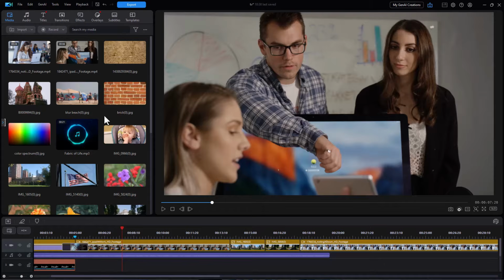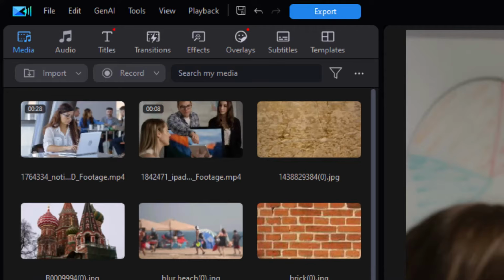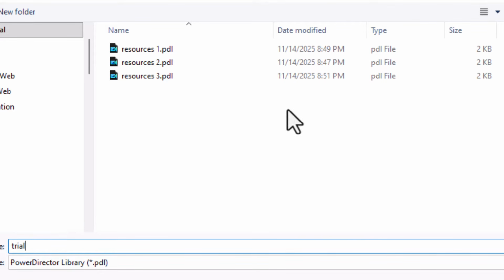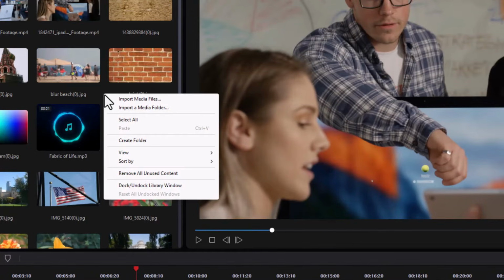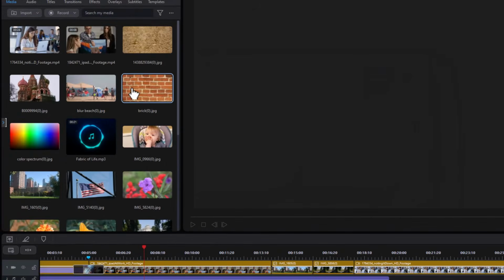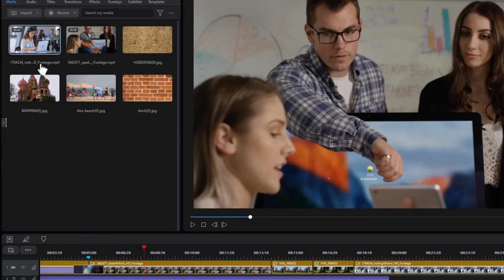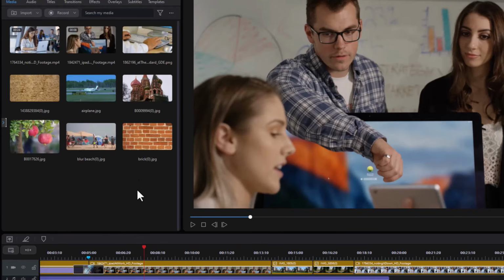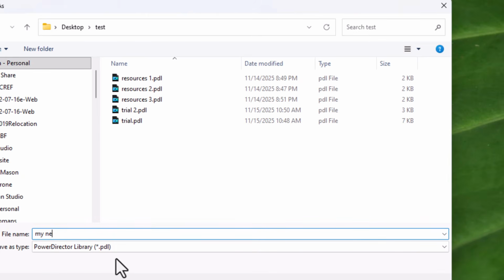Utilizing the power of Media Libraries in PowerDirector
One somewhat hidden feature in PowerDirector is the ability to create multiple media libraries. These libraries can contain an assortment of audio, video, and graphic elements that you can store and re-use in other projects. You can even import multiple libraries into an existing project. It's a great way to maximize the resources you have available to you in PowerDirector.